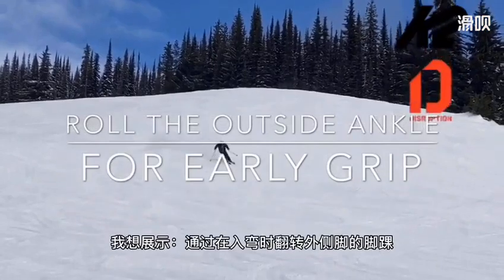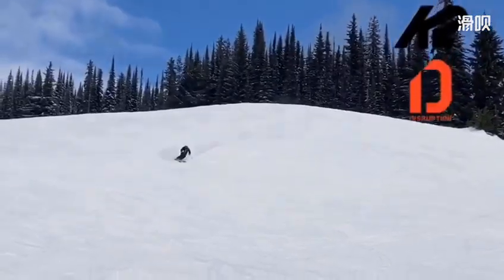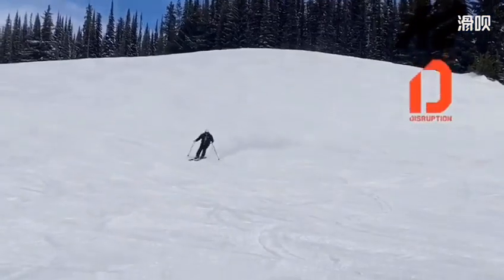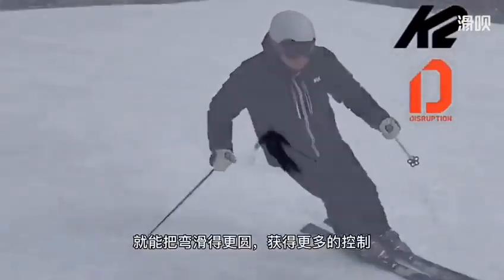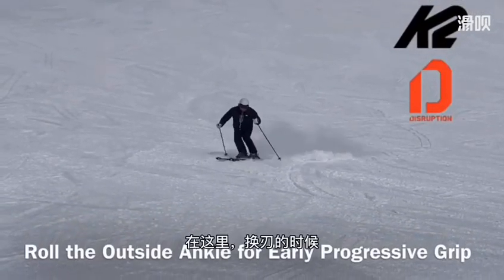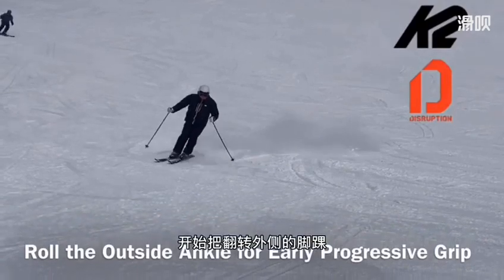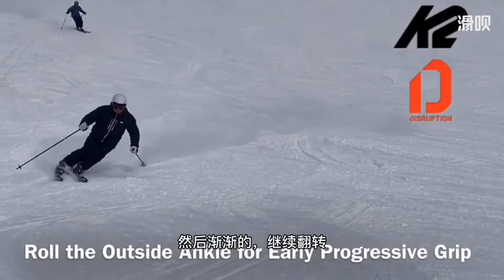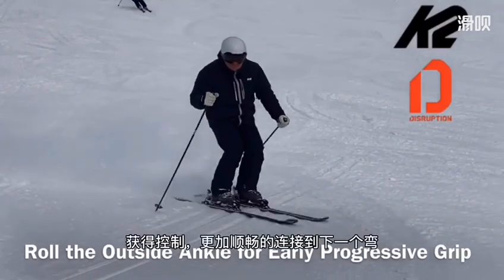Roll the outside ankle in for early edge grip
Roll the outside ankle in for early edge grip. After the transition continue this effort for better grip and rounder turn shapes.
通過翻轉外侧脚的脚踝(ankle)來提早獲得邊刃(Edge)的抓地力(grip)。在換刃之後繼續運用這一技巧，這樣就能更好的抓地，滑出更圓的彎! ⛷⛷⛷⛷
- 感謝我的Ski恩師 Paul Cunnius.